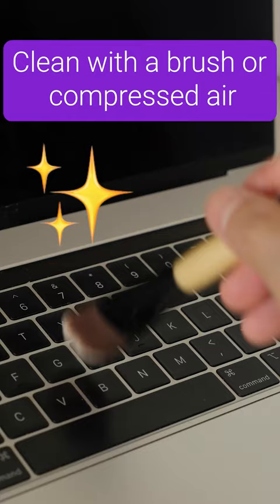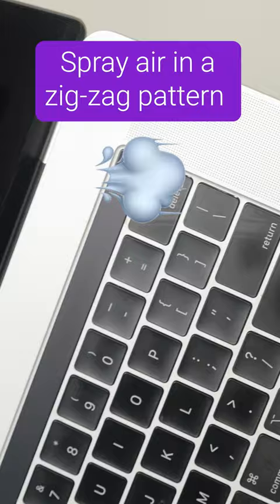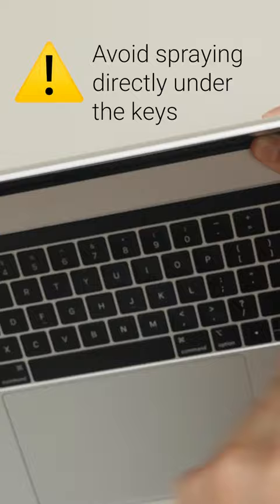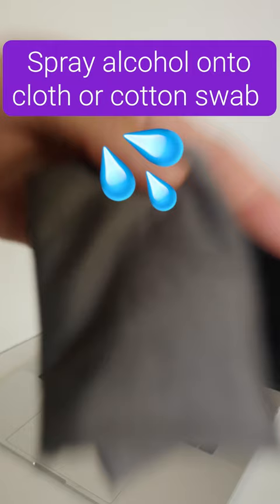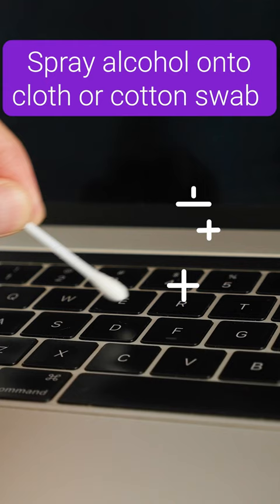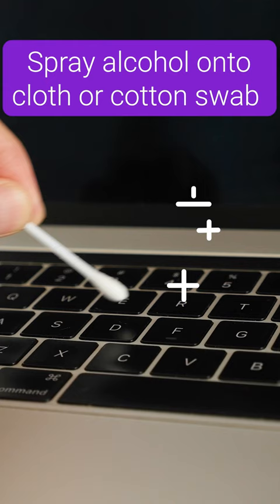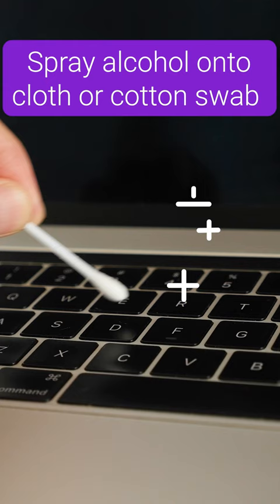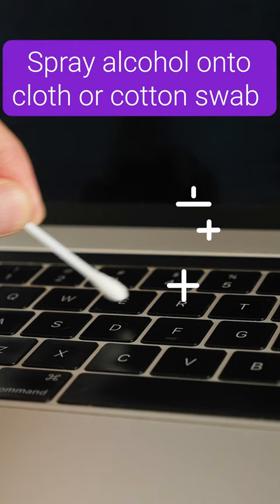How to clean a laptop keyboard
Is your laptop keyboard sticky after a nasty spill? Watch to see how to clean it in a few simple steps.

Need a repair? Stop by your nearest uBreakiFix by Asurion store and we’d be happy to help